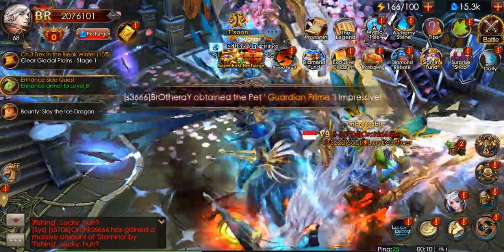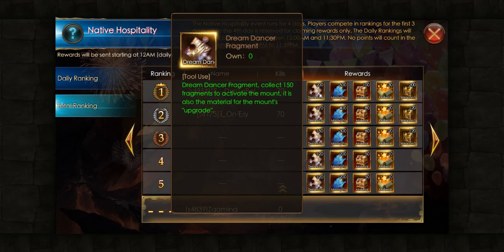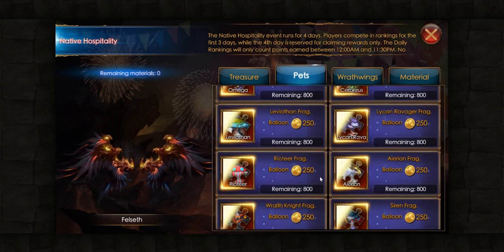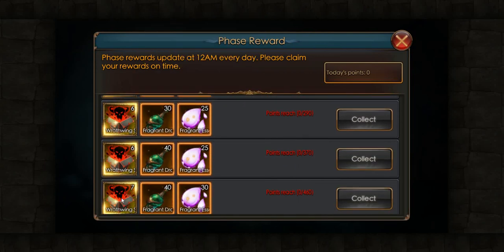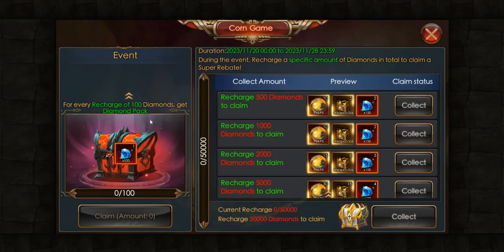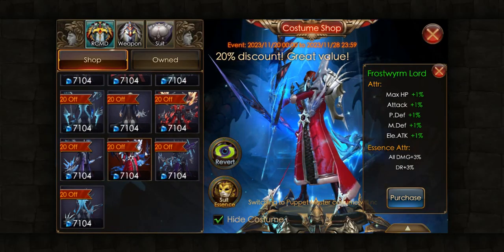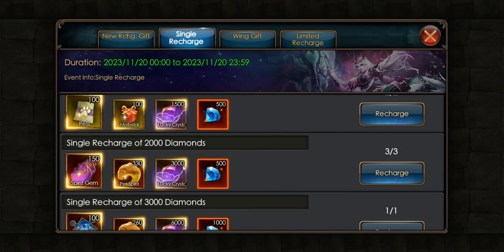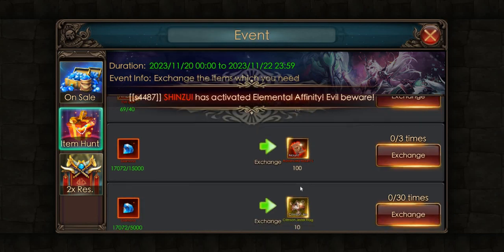Thanksgiving | Free Diamonds | Diamond rebate | Legacy of Discord-FuriousWings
Hello everyone in today reset we got Thanksgiving event for new Dark Gold Mount,  wings for 3k ,  Gold Mount for 4k, diamond rebate and some good deals